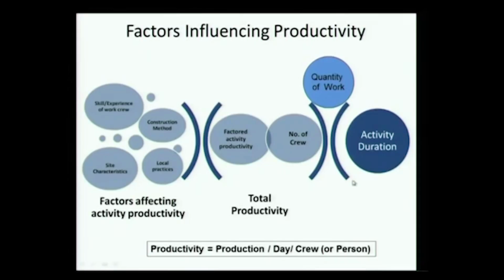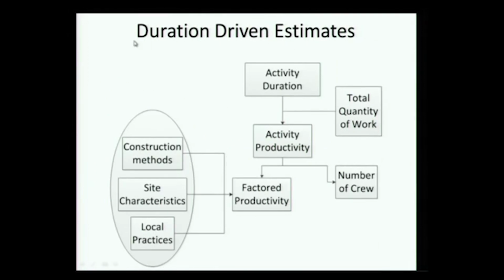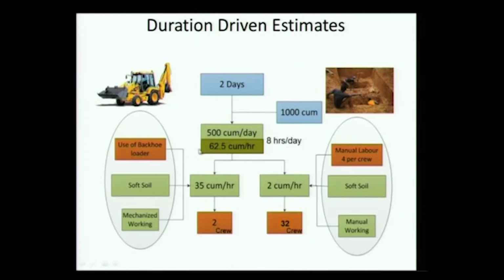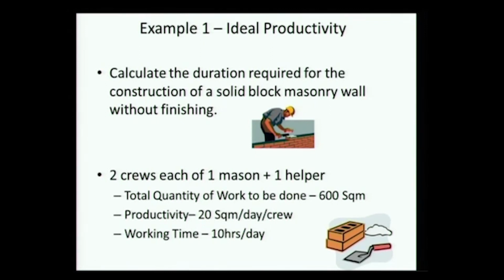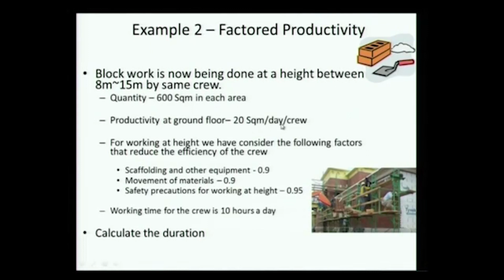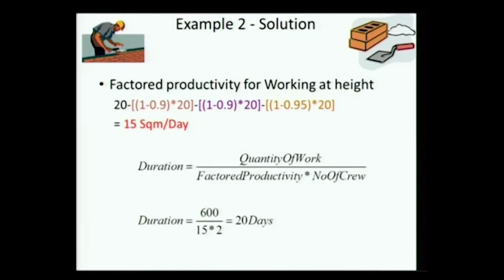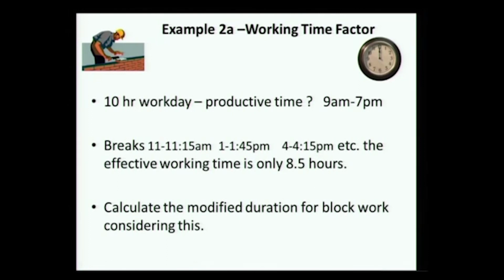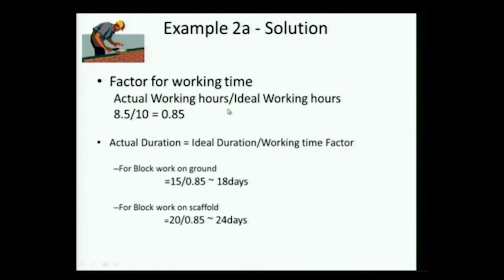Factor influencing Productivity,Productivity,Productivity Working Time Factor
Course Name : Civil Engineering